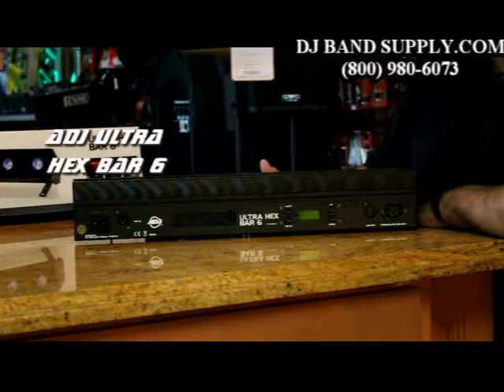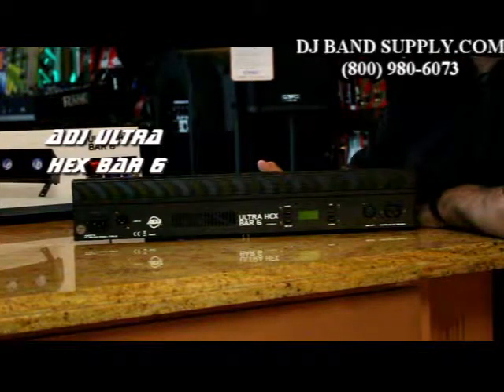ADJ Ultra Hex Bar 6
American DJ(ADJ) certified dealer DJ BAND SUPPLY, reviews another great linear wash fixture (ADJ Ultra Hex Bar 6).